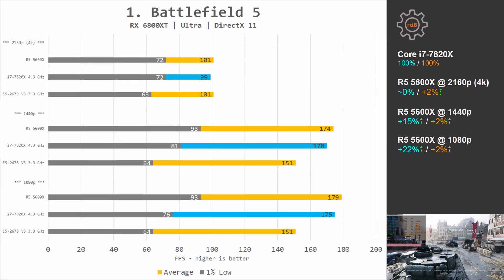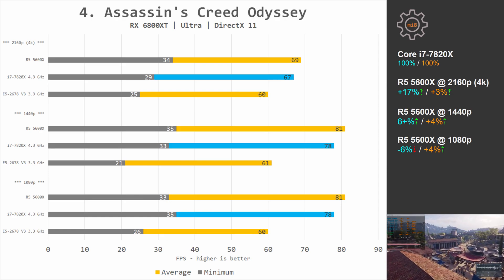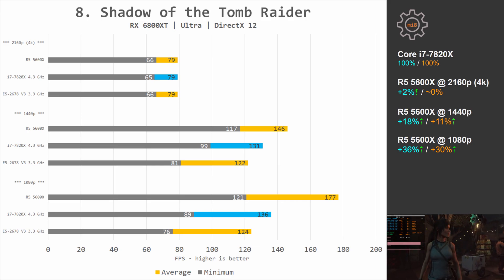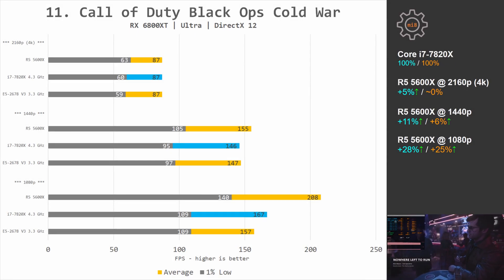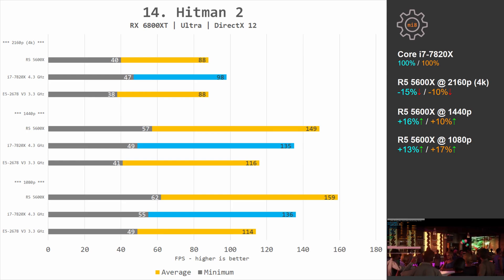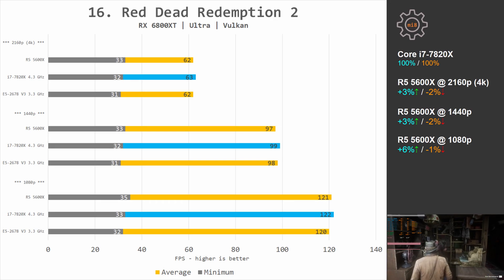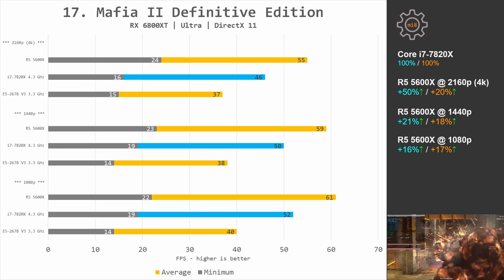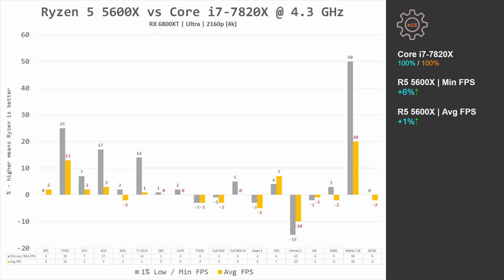🇬🇧 What to expect from the X299 platform? i7-7820X, E5-2678 V3, R5 5600X, 18 Games, AMD RX 6800XT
In this video I am checking out Intel LGA 2066 / X299 platform using an Intel Core i7-7820X. The CPU is compared with AMD Ryzen 5 5600X and Xeon E5-2678 V3 in 18 games at 1080p, 1440p, and 2160p (4k) using AMD RX 6800XT.

00:00 Intro
00:03 Welcome to Miyconst Hardware
01:03 The X299 platform and i7-7820X overclocking
03:47 Battlefield 5
04:10 Far Cry New Dawn
04:24 Assassin’s Creed Valhalla
04:31 Assassin’s Creed Odyssey
04:45 Watch Dogs Legion
04:53 F1 2019
05:07 DiRT Rally 2.0
05:34 Shadow of the Tomb Raider
05:46 Tom Clancy’s Rainbow Six Siege
06:22 Call of Duty Modern Warfare
06:30 Call of Duty Black Ops Cold Ware
06:46 Gears 5
07:06 Horizon Zero Dawn
07:17 Hitman 2
08:04 Metro Exodus
08:19 Red Dead Redemption 2
08:44 Mafia 2 Definite Edition
09:15 DCS World
09:36 Average performance at 1080p
09:58 Average performance at 1440p
10:06 Average performance at 2160p (4k)
10:11 Power consumption
11:32 Conclusion and AliExpress offers
14:23 A few slides

Test bench configuration:
- PowerColor AMD Radeon RX 6800XT
- Samsung 850 Evo 256 GB
- Samsung 860 Evo 2 TB
- Noctua NH-D15
- EVGA SuperNova 750 P2

- No overclock
- Smart Access Memory (SAM) disabled
- 4 x 8 GB DDR4-3400 CL14 @ 1.38V
- Gigabyte B550 DS3H

Core i7-7820X
- 4.3 GHz on all cores
- 4 x 8 GB DDR4-3200 CL14 @ 1.35V

Xeon E5-2678 V3
- 3.3 GHz on all cores
- 4 x 8 GB DDR4-2133 CL11 @ 1.20V
- Huananzhi X99-TF

MSI X299 SLI Plus
MSI X299-S01
Xeon E5-2678 V3
Xeon E5-2620 V3
Machinist X99Z / Alzenit X99-CE5
JingSha X99-E8i
JingSha X99-D8 + E5-2678 V3
JingSha X99-Dual
Alzenit X99-CE5
Veineda X99
MSI X99-S01
MSI B450M Mortar + Ryzen 5 3500X
Samsung DDR4 (NOT for X99)

My Ukrainian partner:
- Alex Povzun

My Italian partner:
- MirComputers / Gabriele Carbone